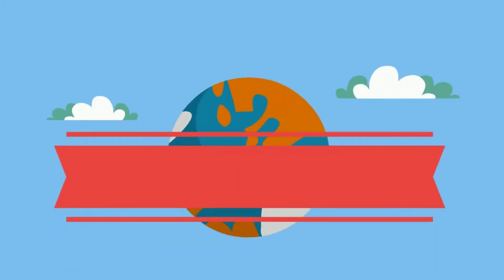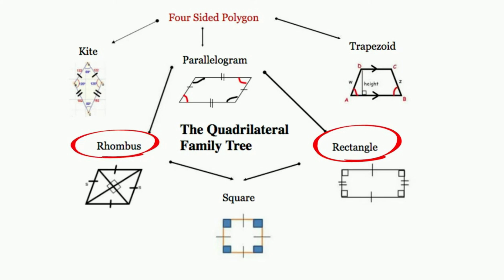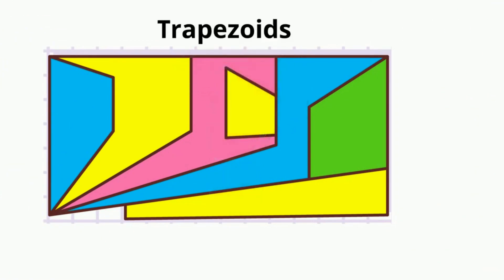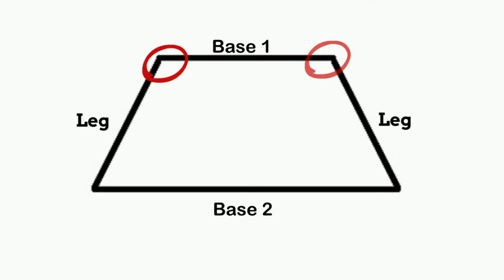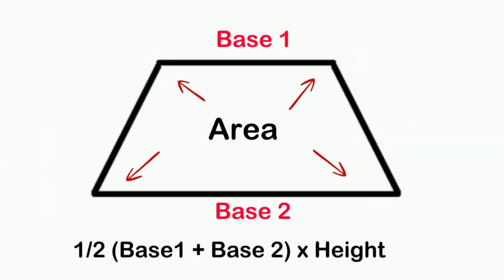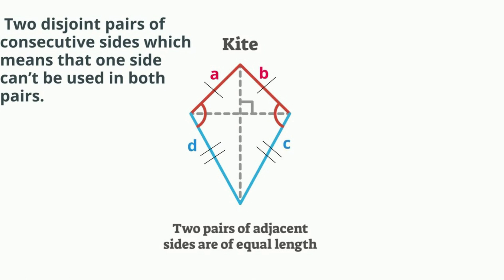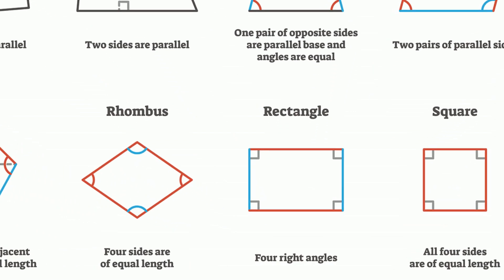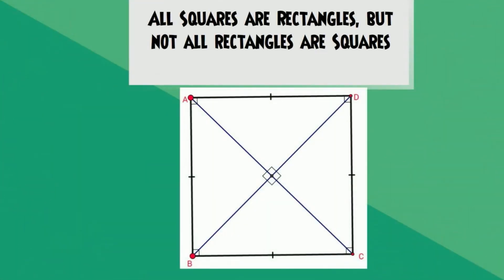Types of Quadrilaterals - Rhombus - Trapezoid-Kite-Rectangle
In this video, I review the properties of a rhombus, trapezoid, kite, and rectangle.
Each of these shapes are quadrilaterals which have four sides.
Although they all have four sides each shape has unique properties that make them unique.